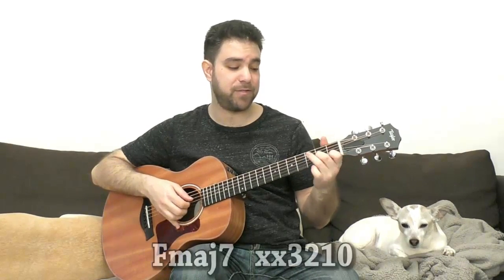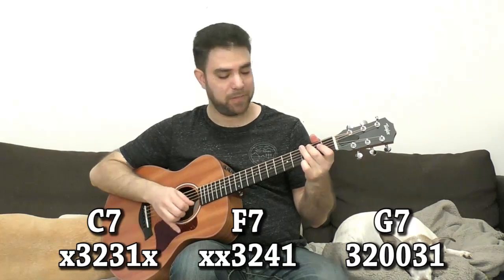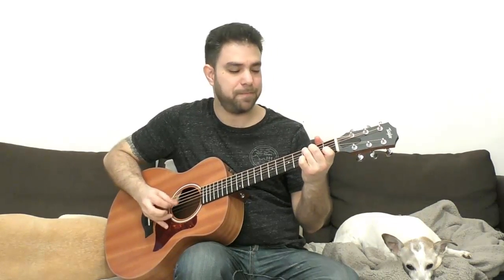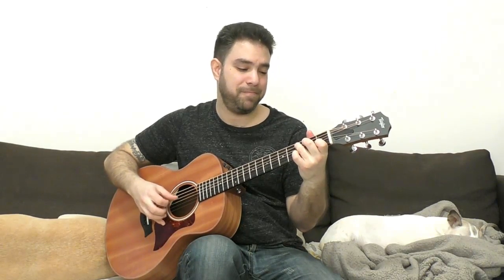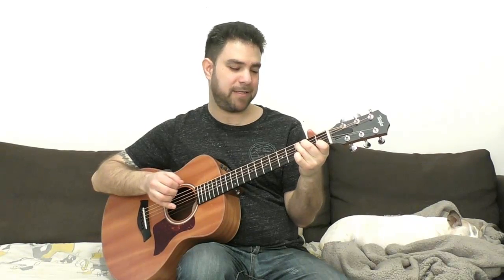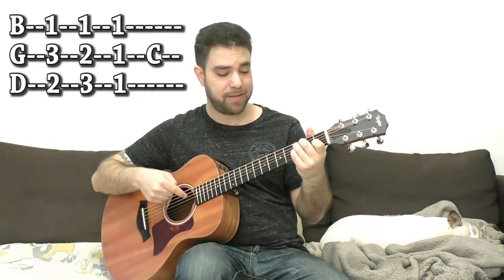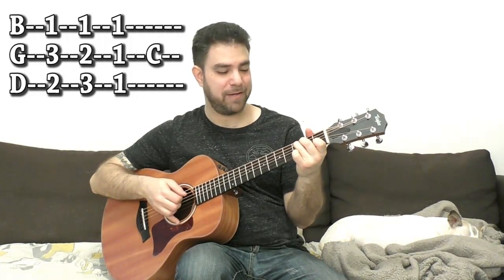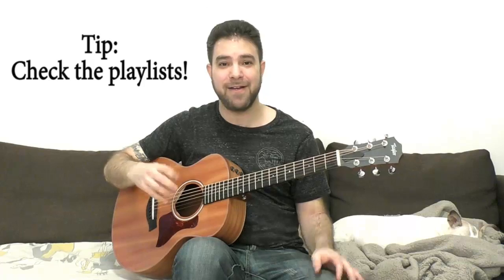Lesson: Fingerstyle Blues in C - Soloing Toolbox - Guitar Tutorial w/ TAB